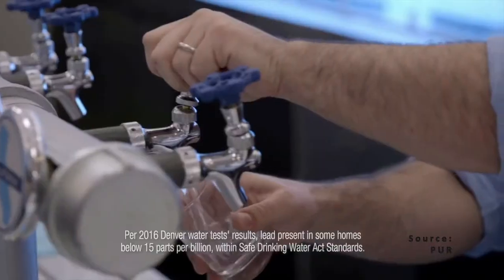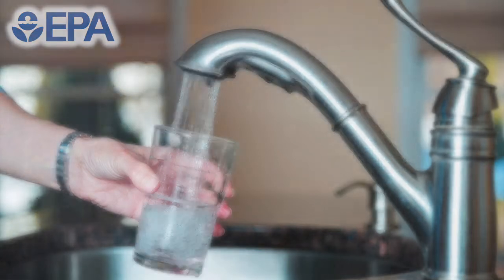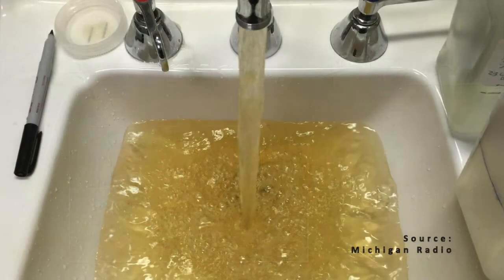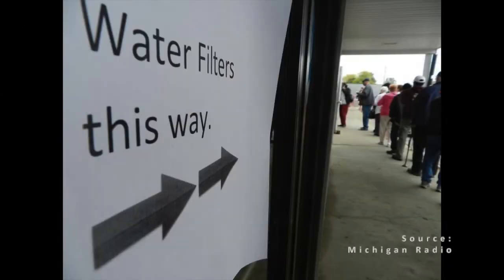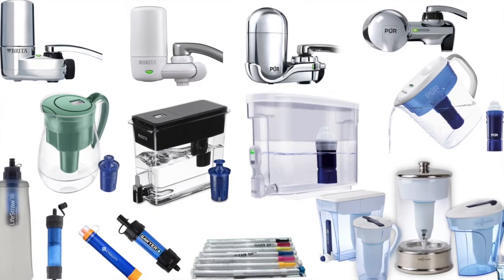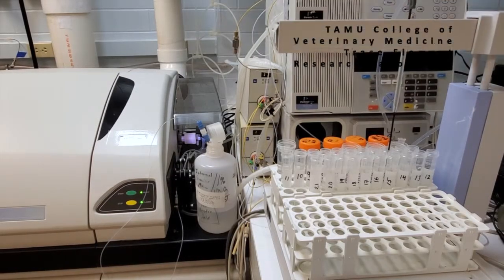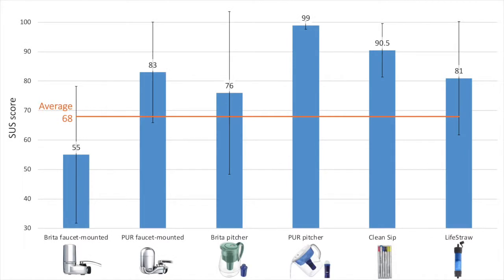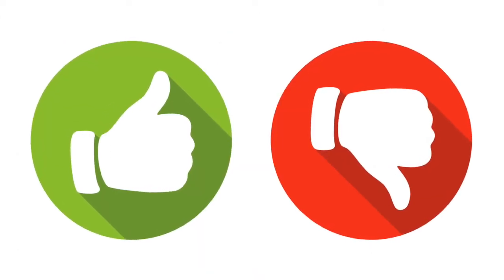EOH Capstone 2019 Does anybody want to drink lead?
This video is created by two graduate students, Amandeep Brar and Betul Aksakal, from Texas A&M School of Public Health for a capstone project.

Michigan Radio / Expert says Michigan officials changed a Flint lead report to avoid federal action

PLOS Medicine / Decreased Brain Volume in Adults with Childhood Lead Exposure

Michigan Radio / State's message on water filters in Flint is changing

PRI / One reason undocumented immigrants didn't learn about Flint's lead poisoning sooner: There wasn't much in Spanish